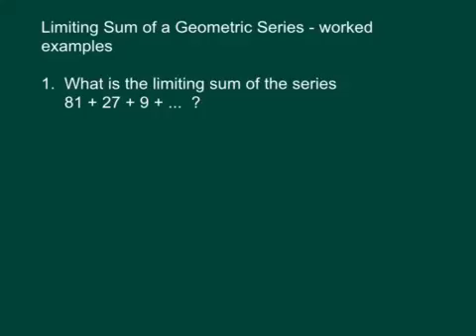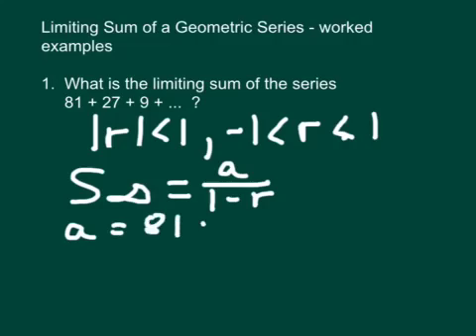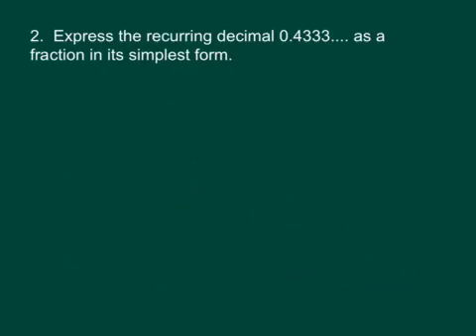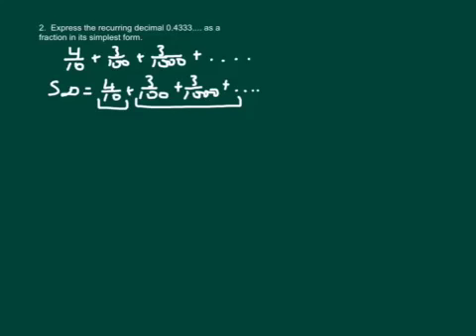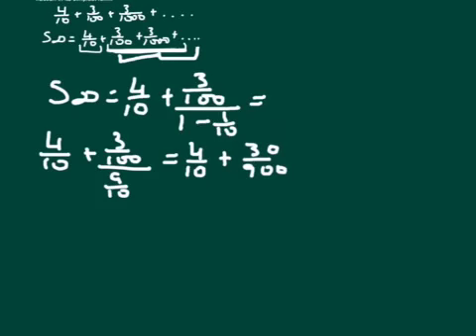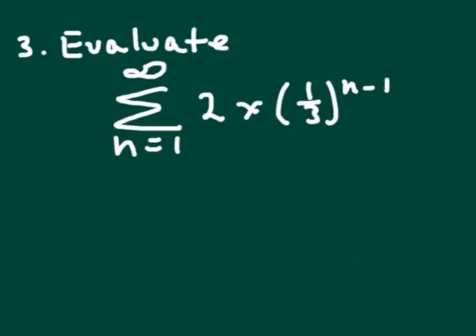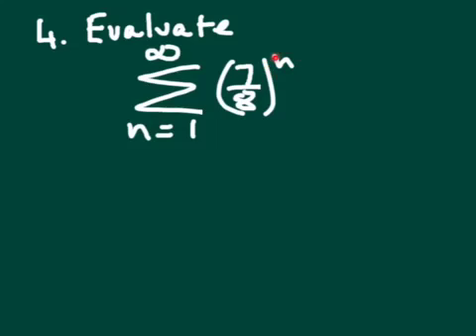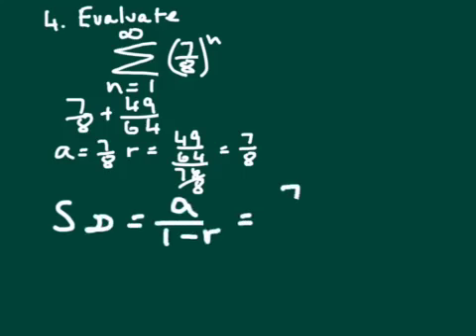Limiting Sums - worked examples